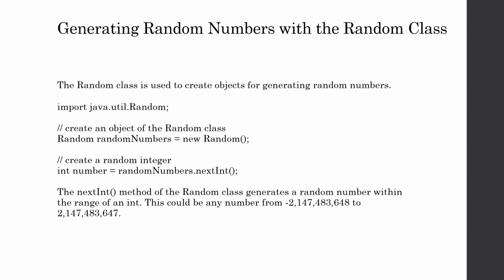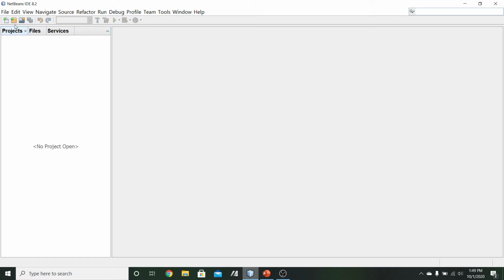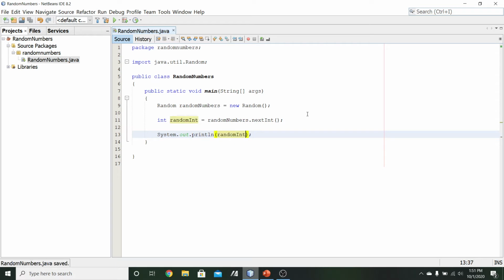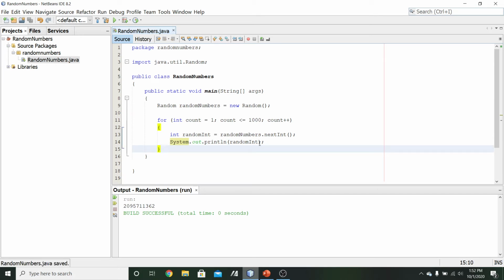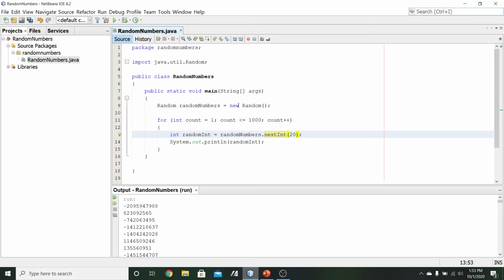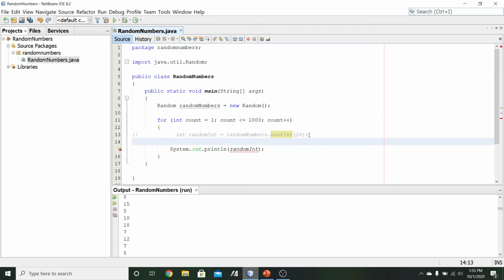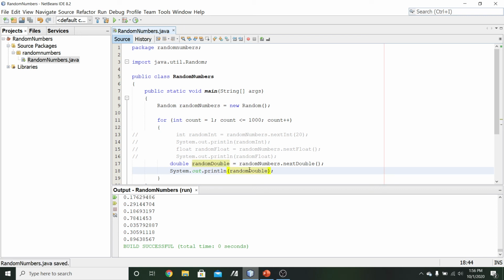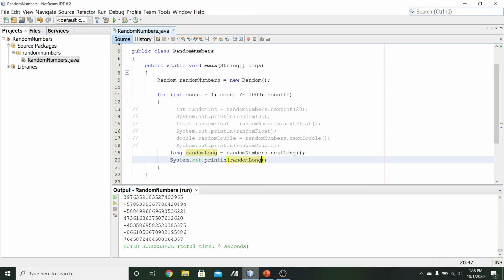The Random Class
This is one of several videos related to loops and files in Java as covered in the Programming Fundamentals I course taught at Texas A&M University-San Antonio. In this video, I present the different methods of the Random class, which are used to generate different types of random numbers.